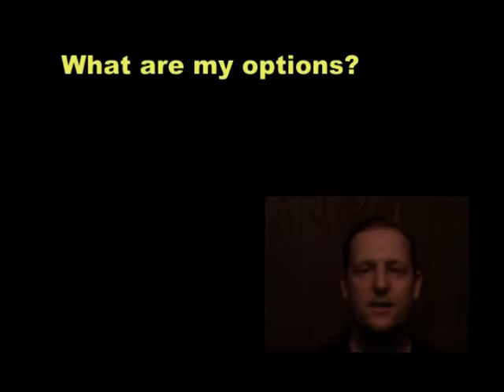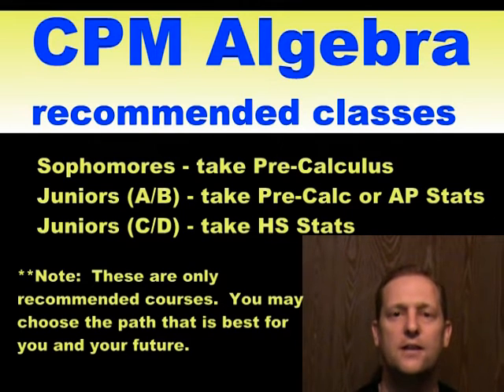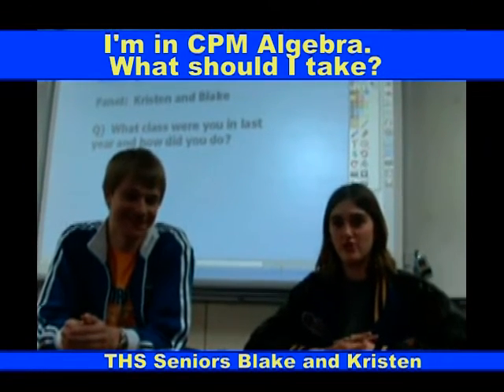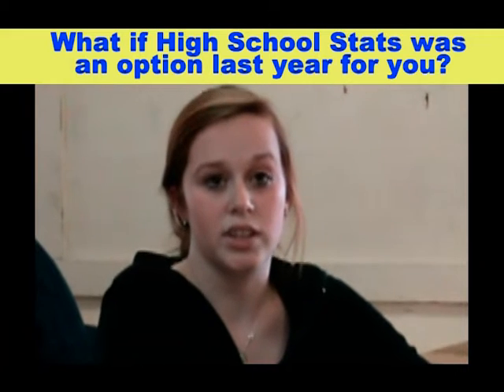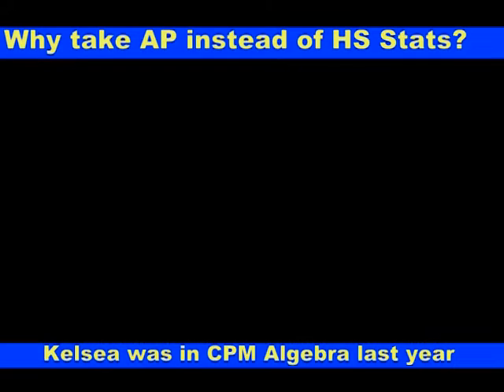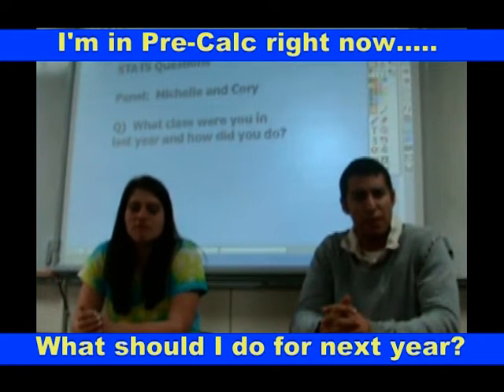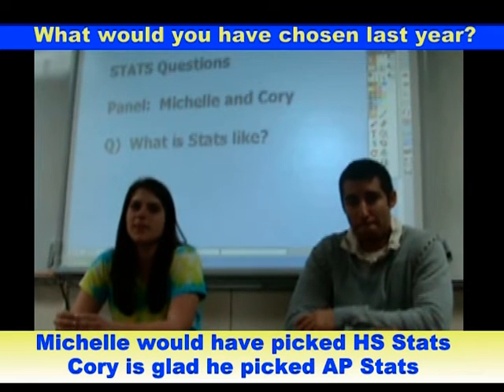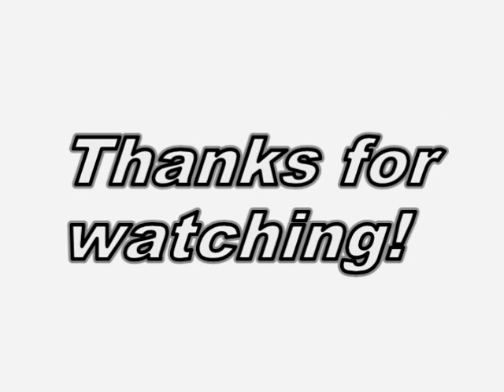Tahoma High School Statistics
This video will give you some information about the two statistics programs offered at Tahoma High School. The two programs are High School Stats and AP Stats.